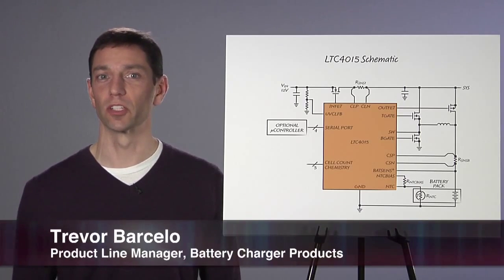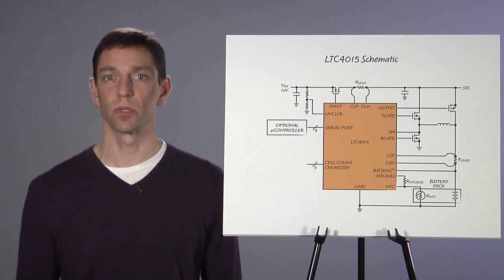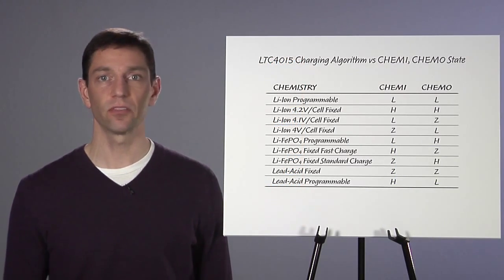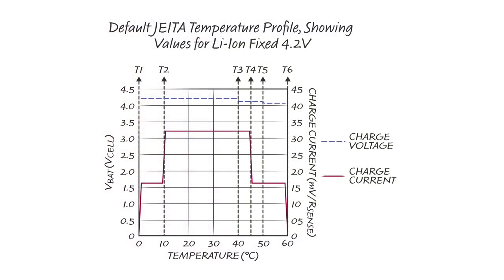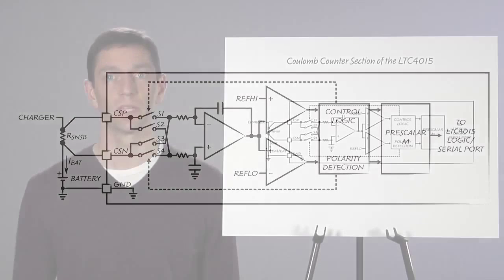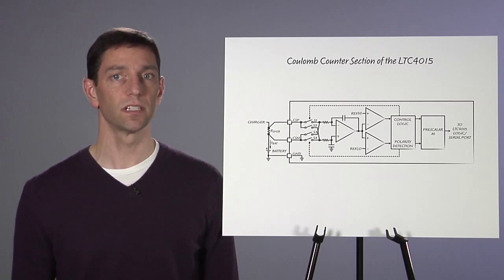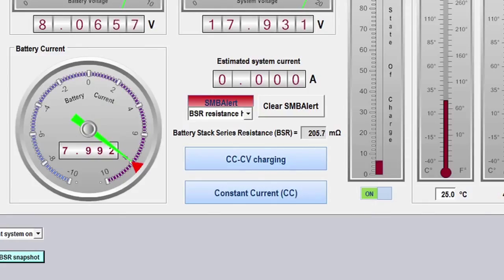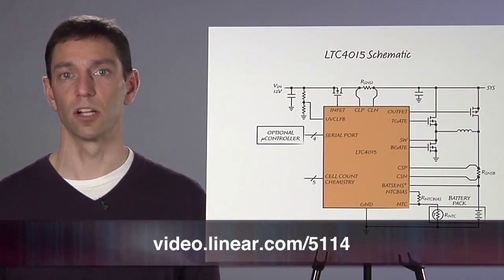Un circuito di carica impiegabile con batterie di diverse composizioni chimiche - di Trevor Barcelo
Le batterie erogano corrente per molteplici applicazioni in un’ampia gamma di settori. Mentre il puro e semplice volume dei dispositivi mobili per il settore consumer tende a mantenere l’attenzione focalizzata sui dispositivi alimentati da batterie agli ioni di litio a bassa tensione, le applicazioni industriali, mediche e militari dalle prestazioni elevate e di grande affidabilità richiedono una molteplicità sia di composizioni chimiche delle batterie ricaricabili che delle tensioni delle batterie stesse. Alcune di queste applicazioni richiedono una batteria ai fini della portabilità, mentre altre utilizzano una batteria semplicemente come accumulatore di riserva. In entrambi i casi, il monitoraggio delle prestazioni del sistema e della funzionalità della batteria è cruciale per assicurare un funzionamento affidabile e robusto.
In questo video, mostreremo come l’LTC4015 può caricare batterie al piombo-acido, LiFePO4 e agli ioni di litio. Oltre a essere impiegabile per caricare vari tipi di batteria, l’LTC4015 fornisce informazioni sulle prestazioni del sistema e sulla funzionalità della batteria non disponibili da circuiti di carica di altre marche. Gli avvisi per l’utente personalizzabili e i limiti sui parametri, in combinazione con la porta seriale, il contatore di Coulomb integrato e il convertitore analogico/digitale a 14 bit dell’LTC4015, offrono funzioni ineguagliate di gestione della potenza e configurazione in dispositivi alimentati a batteria. Inoltre, molte funzioni sono configurabili mediante hardware – resistori e pin esterni – consentendo il funzionamento autonomo ad alte prestazioni senza bisogno di ricorrere a un microcontrollore o un microprocessore.